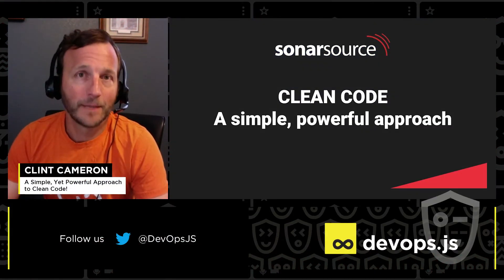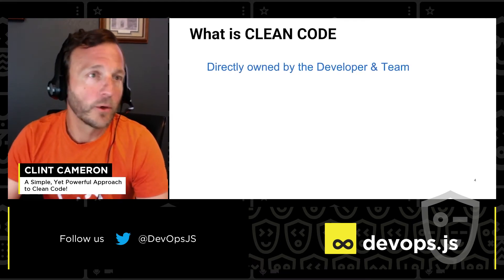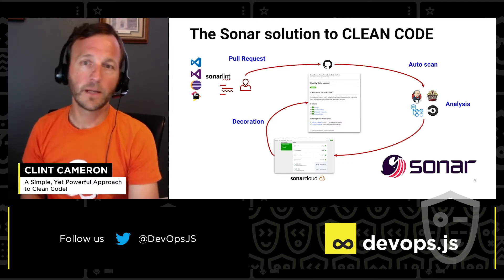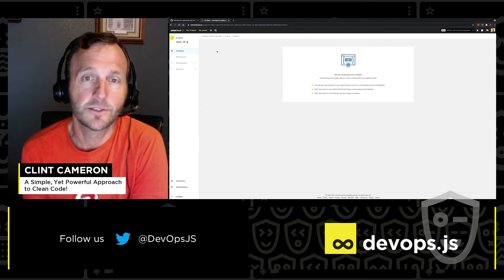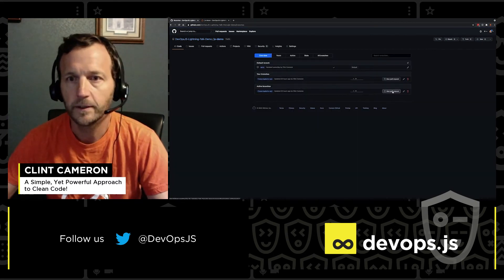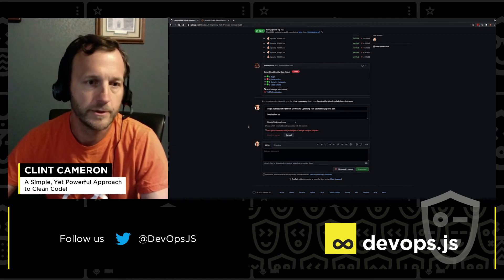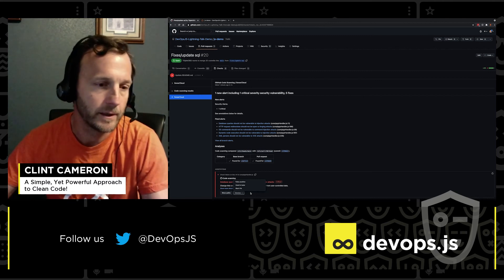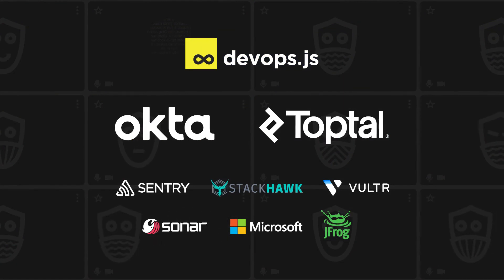Clean Code Approach: Simple, Yet Powerful | Code smarter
Watch this demo to see how you can easily take ownership of your Code Quality with SonarCloud. You'll see how a simple, automated methodology ensures you and your Team only commit Clean Code.

Sonar- trusted by more than 400,000 organizations globally - empowers developers to deliver Clean Code in their existing workflows. Our products support 30 programming languages.